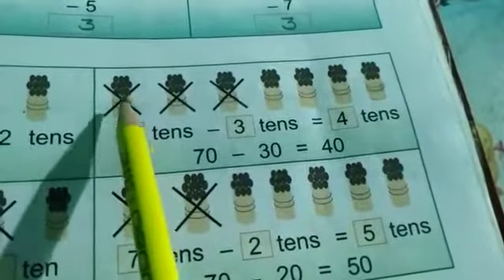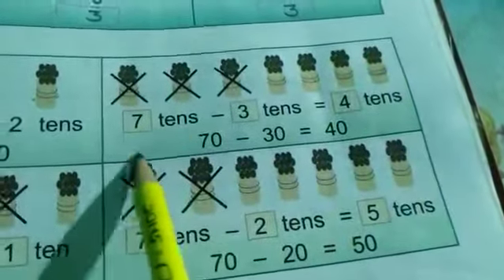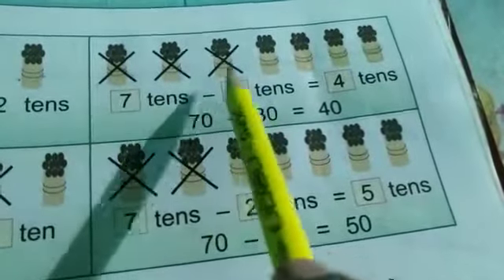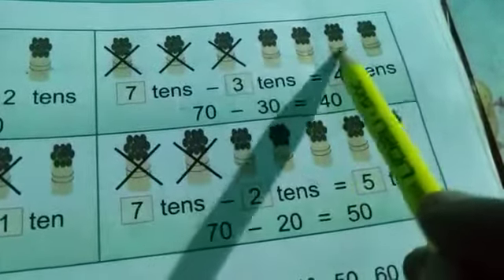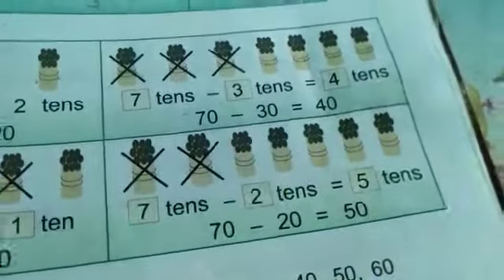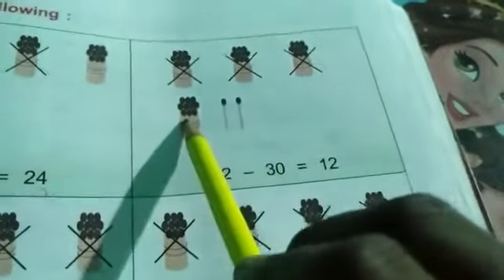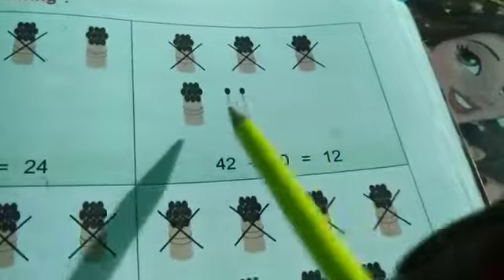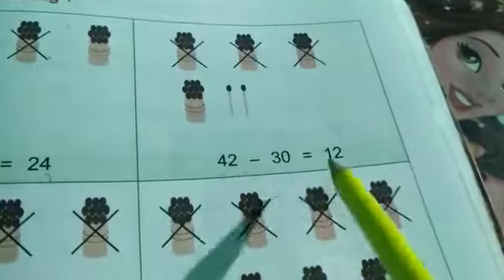Std-i More about subtraction lesson -5 (part-1)